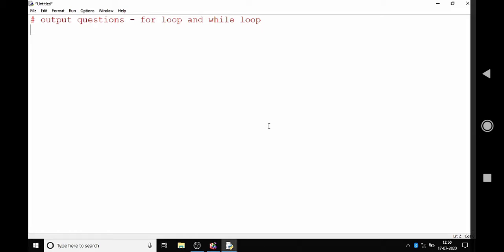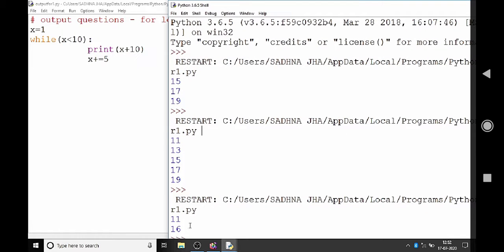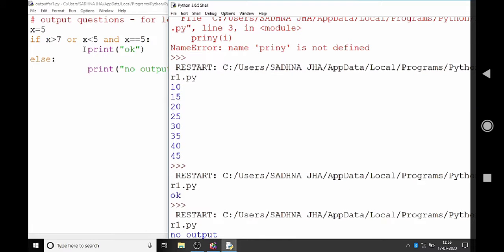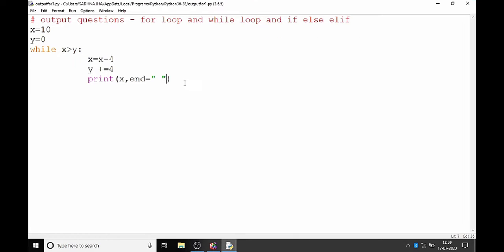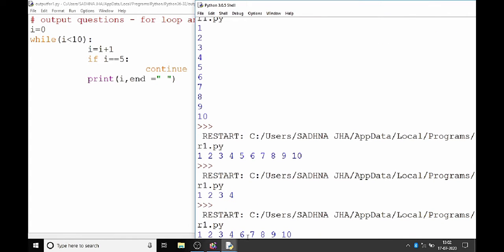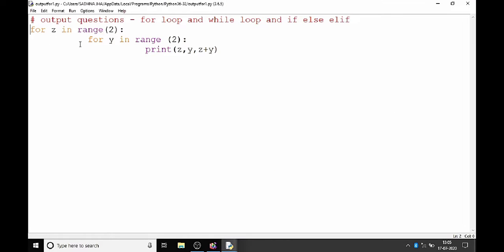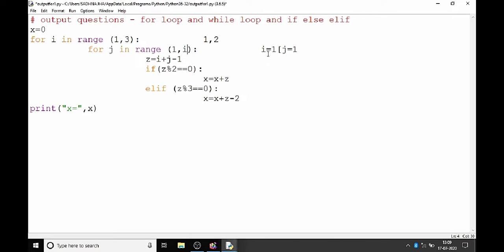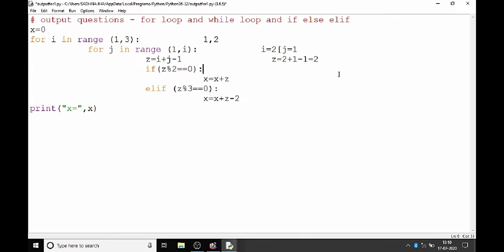OUTPUT FOR WHILE IF ELIF . MKV